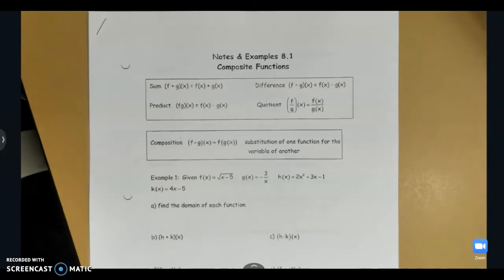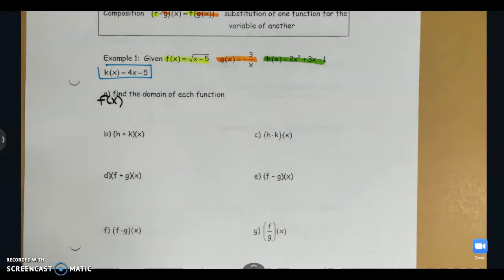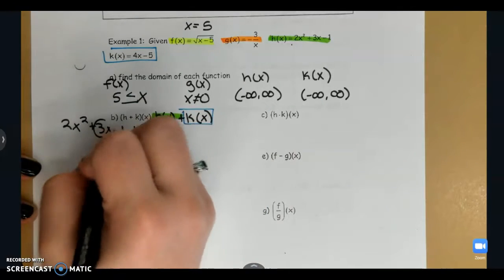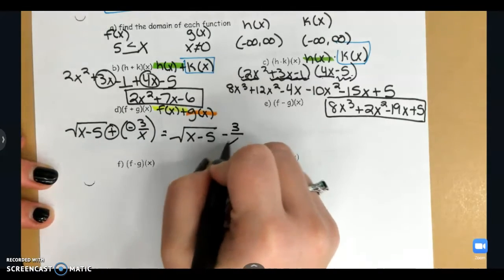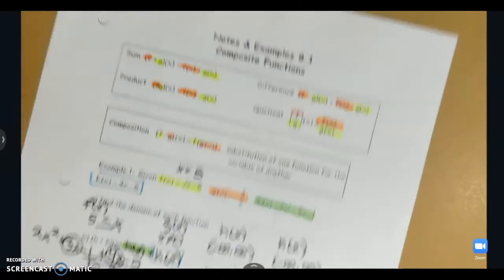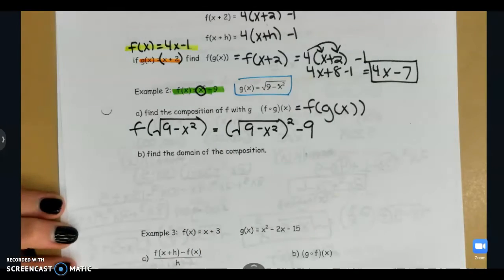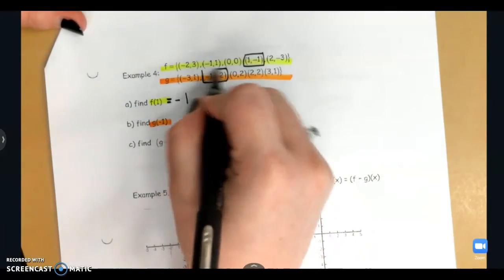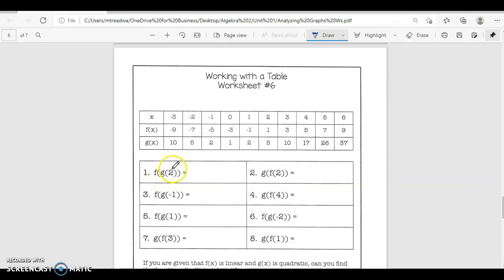Compostion of Functions Notes